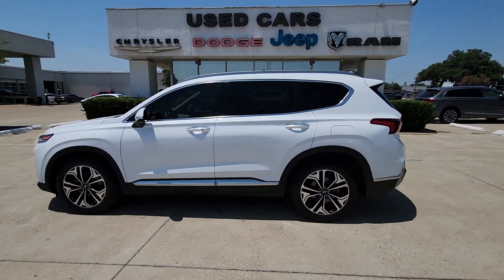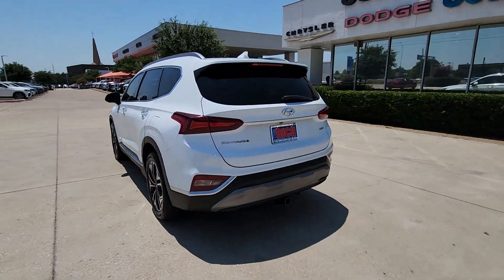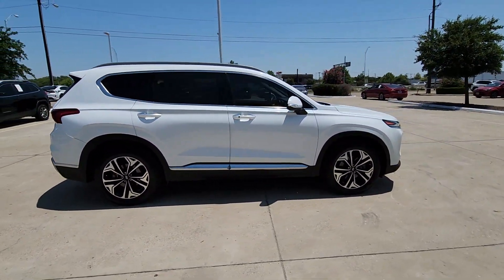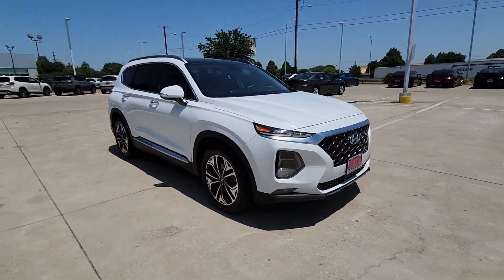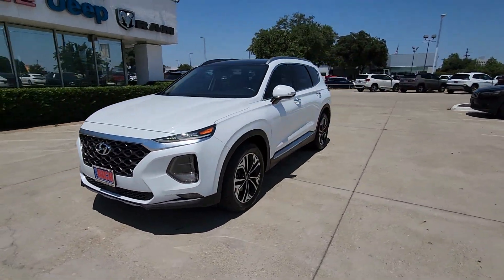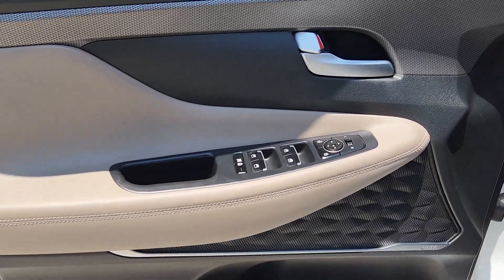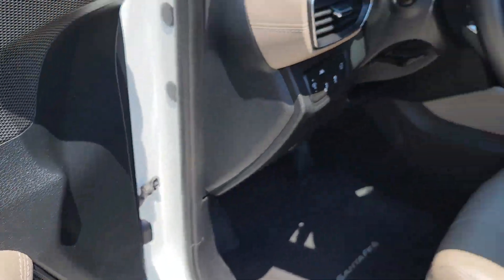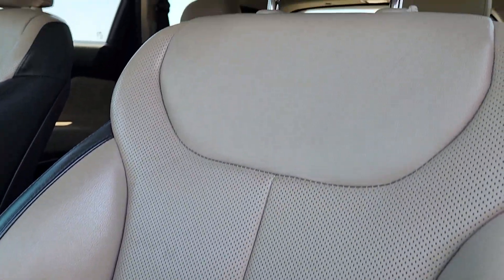2020 Hyundai Santa_Fe Richardson, Dallas, Garland, Plano, Addison PLH229836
Quartz White Used 2020 Hyundai Santa_Fe SEL 2.0 available in 1321 Central Express Way, Richardson, Texas at Richardson CJDR. Servicing the Richardson, Dallas, Garland, Plano, Addison area.

Richardson CJDR
1321 Central Express Way

Recent Arrival! CARFAX One-Owner. Clean CARFAX.brbrALLOY WHEELS Automatic BACK-UP CAMERA BLUE TOOTH CLEAN CAR FAX LEATHER ONE OWNER SUNROOF / MOONROOF Santa Fe SEL 2.0T 4D Sport Utility 8-Speed Automatic with SHIFTRONIC FWD Quartz White Black/Beige w/Leather Seating Surface Option Group 01 Power moonroof.brbr20/27 City/Highway MPGbrbrbrCome see our experienced Internet Sales Team today!! Our Internet Sales Consultants have extensive product knowledge and will be happy to share with you all purchasing/leasing options.brbrQuartz White 2020 Hyundai Santa Fe SEL 2.0 2.0L Turbocharged 8-Speed Automatic with SHIFTRONIC FWDbrbrWe continue to offer conveniences that make it easy for you to shop from home.